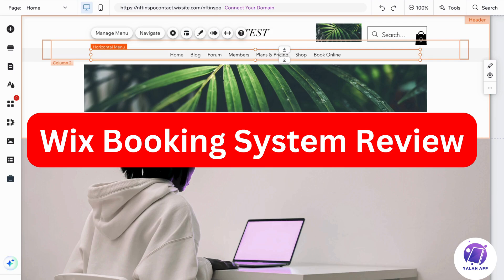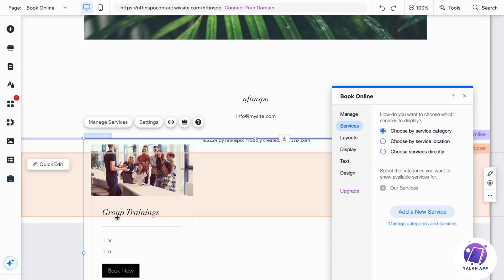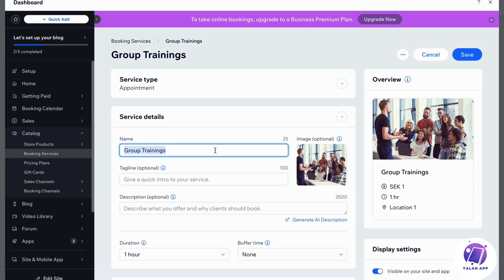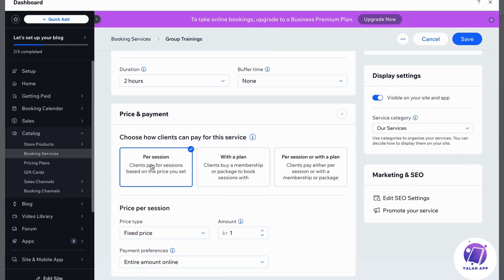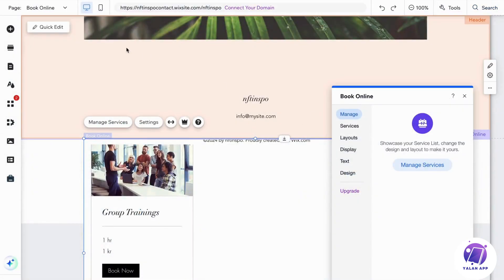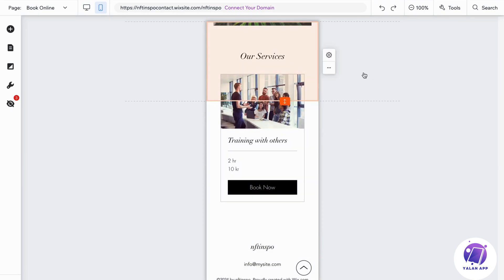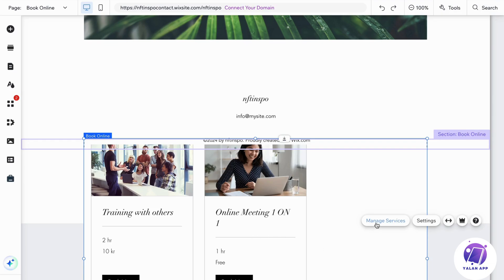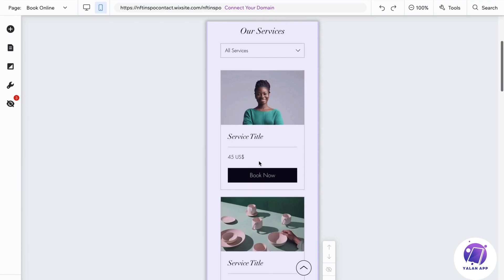Wix Booking System Review (2025)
If you want to be able to determine if the Wix Booking System is worth using, then this video will be perfect for you!